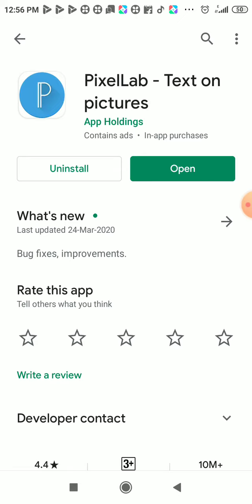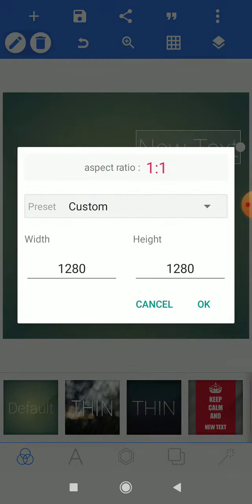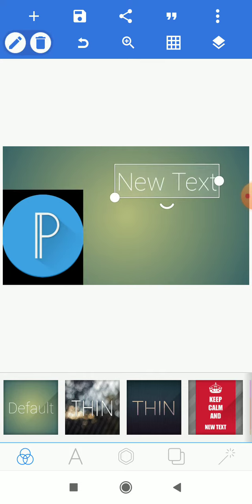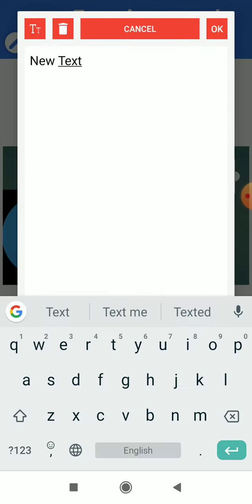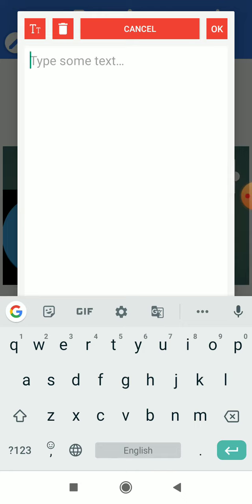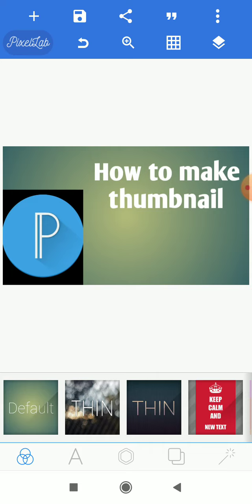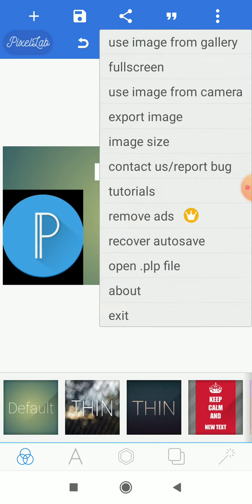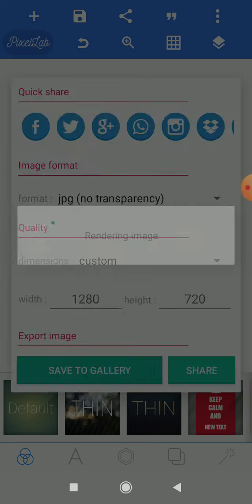Thumbnail is make pixelLab application